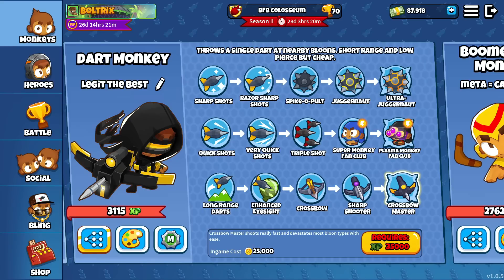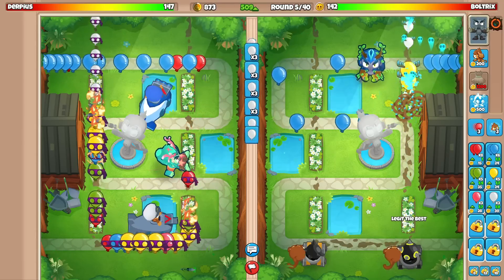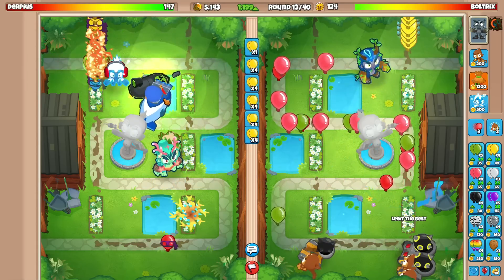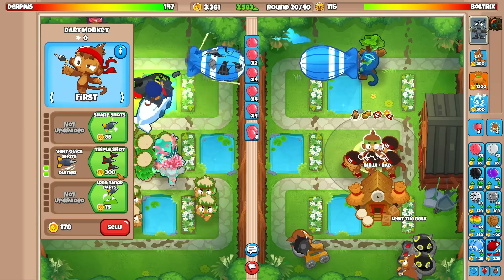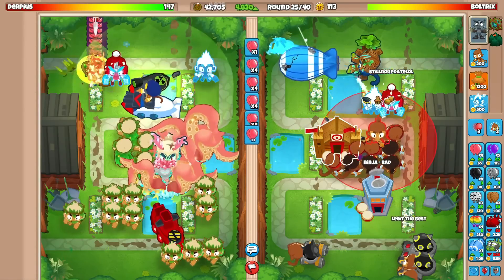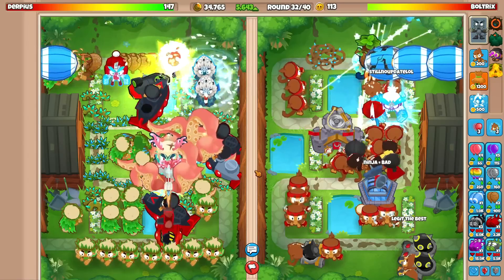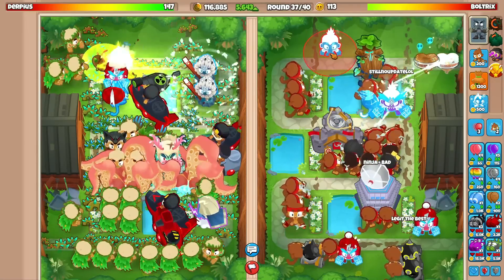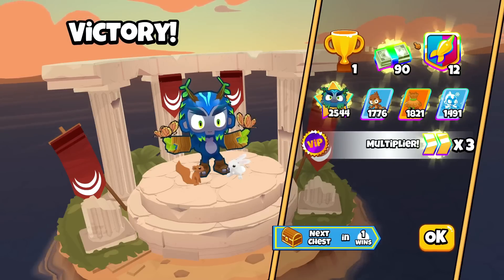This $25,000 Dart Monkey Should Be Illegal... (Bloons TD Battles 2)